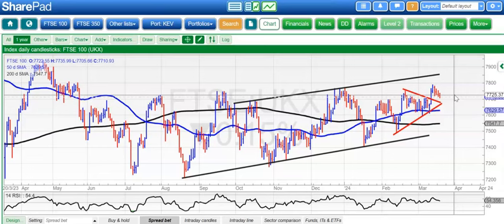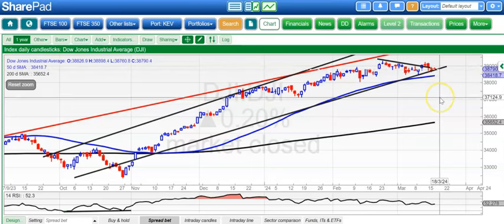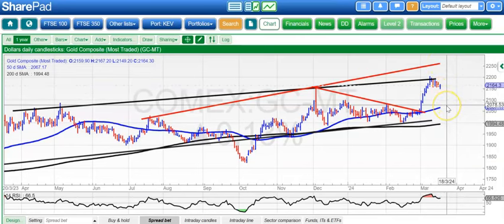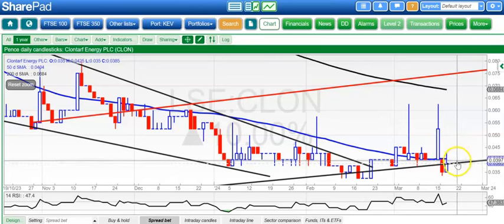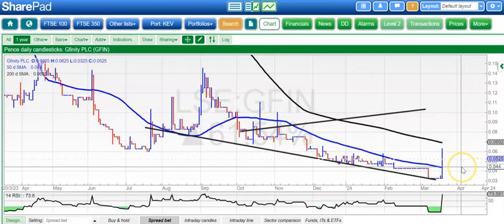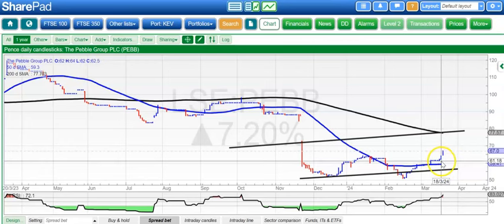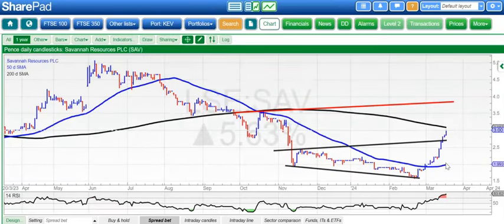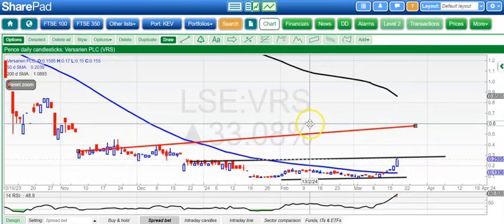Bulletin Board Heroes: March 19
Zak Mir takes a charting look at FTSE 100, Dax, Dow, Bitcoin, Gold, Active Energy, Alkemy, Clontarf, Emmerson, Faron, Gfinity, Mpac, Oracle, Pebble, Powerhouse, Renalytix, Savannah, T42, Versarien.